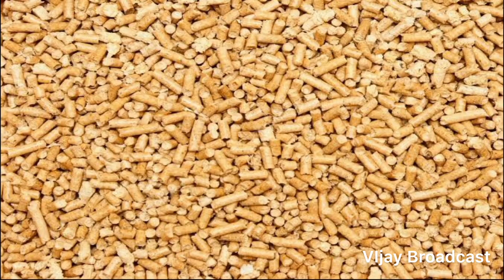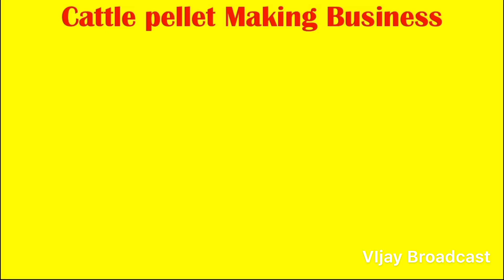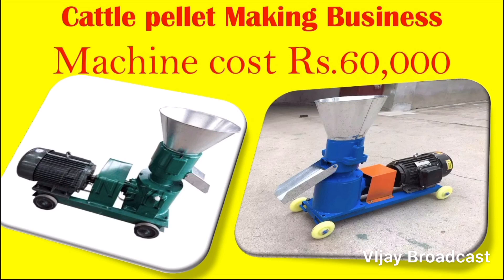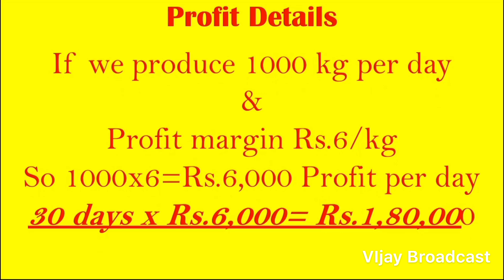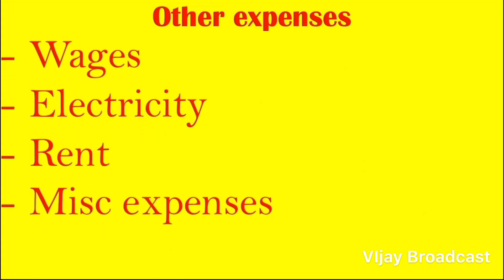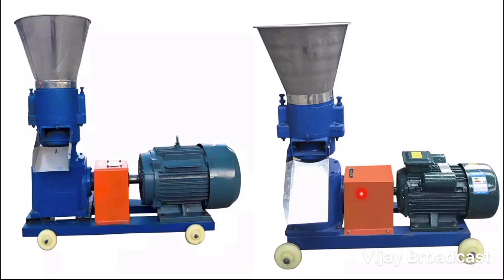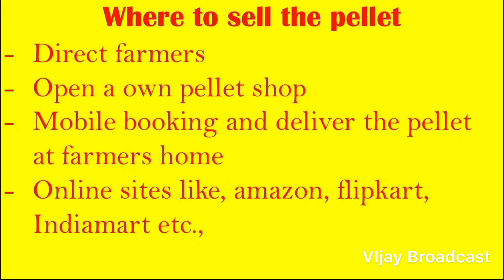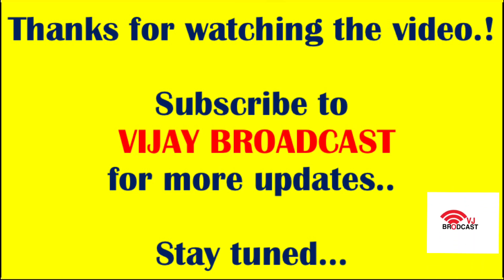New Business Idea in Tamil , Small Businesses Idea in Tamil || Vijay Broadcast